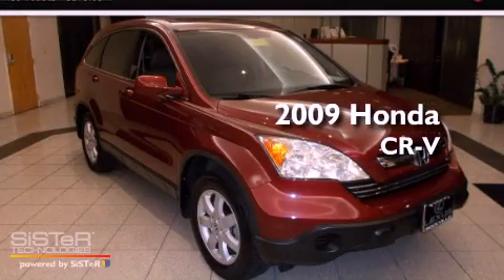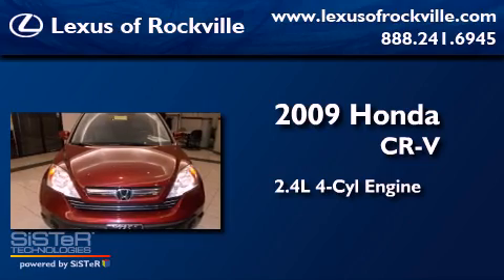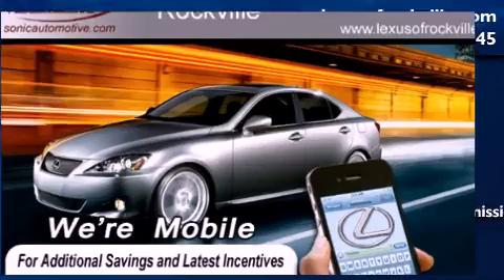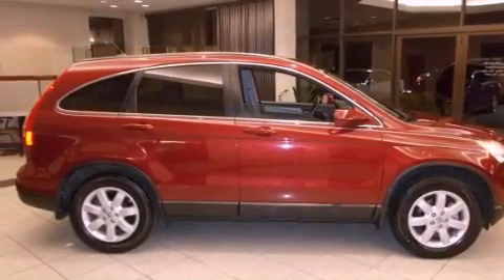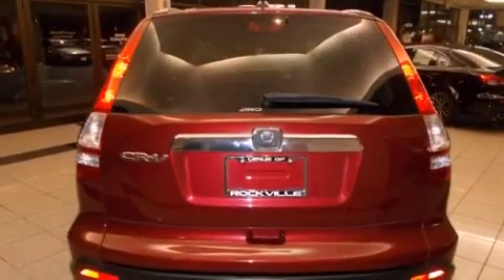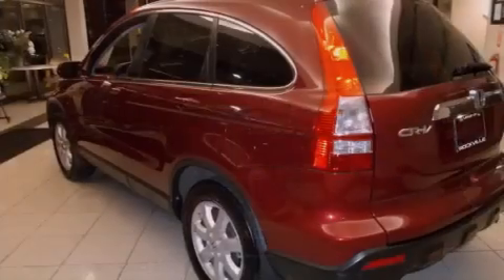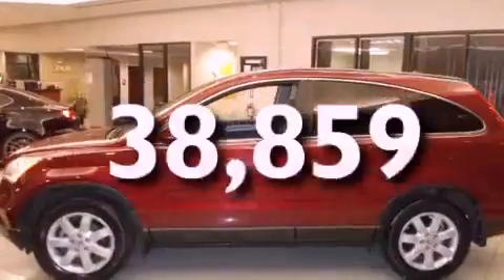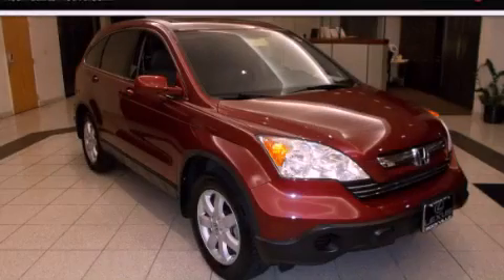2009 Honda CR-V Rockville MD 20855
Year : 2009
 Make : Honda
 Model : CR-V
 Engine : 2.4L I-4 cyl
 Trans . : 5-Speed Automatic
 Exterior : Maroon
 Miles : 38,859
 Interior : Gray

 15501 Frederick Road.

 Pre-Owned 2009 Honda CR-V Rockville MD